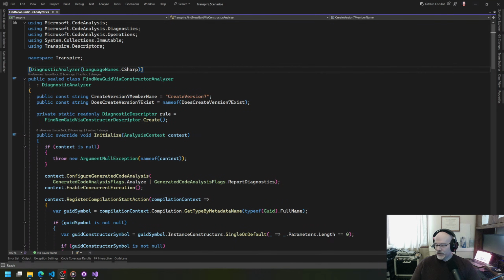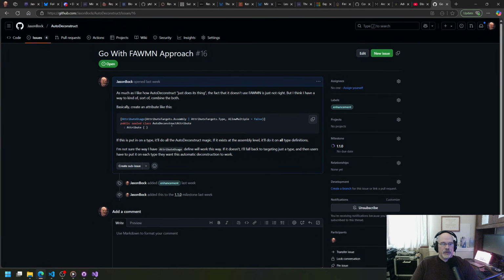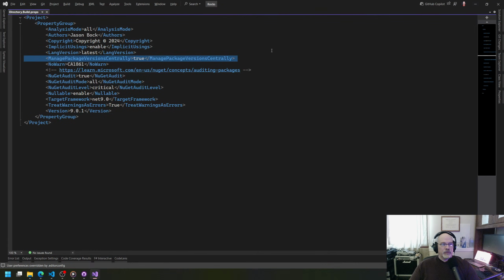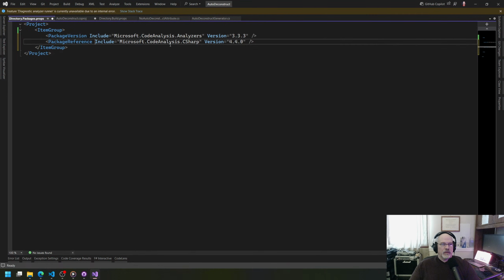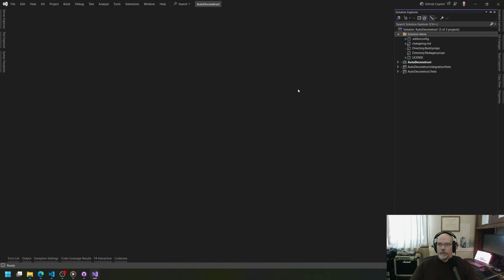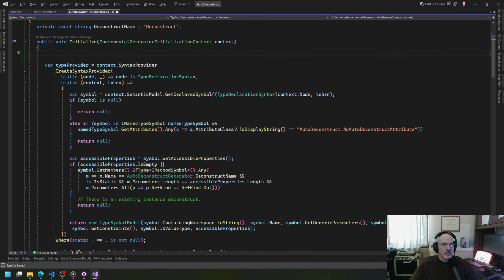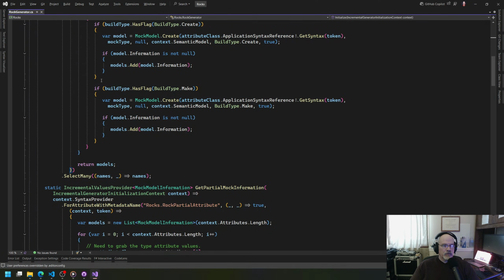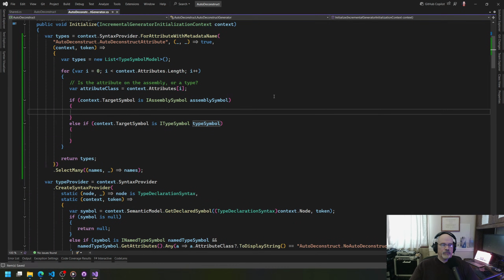Random.Code() - Changing AutoDeconstruct to Use FAWMN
In this stream, I'll try to make AutoDeconstruct play nice and go the FAWMN route. I'll also briefly cover what I fixed with the Transpire issue in the last stream.